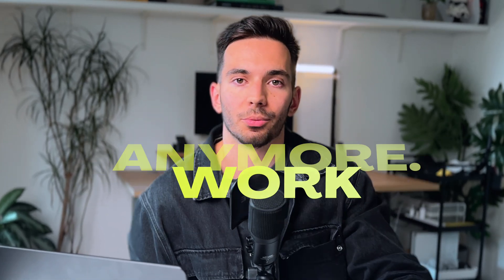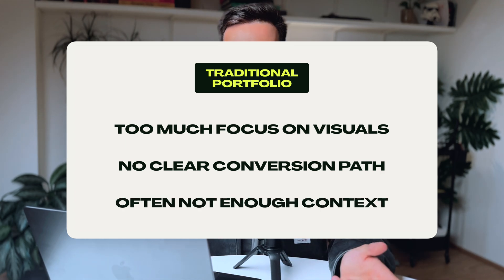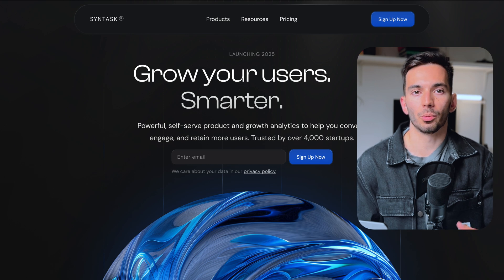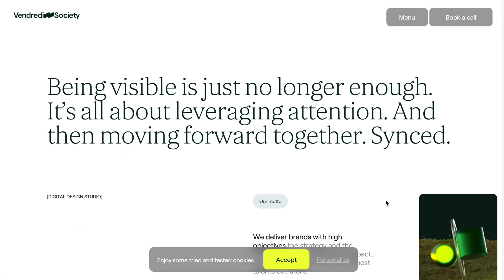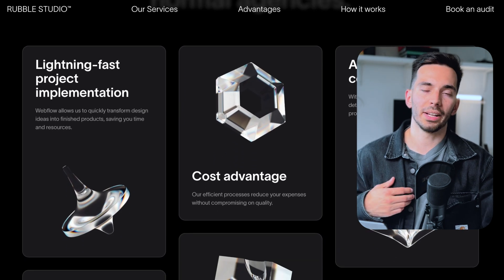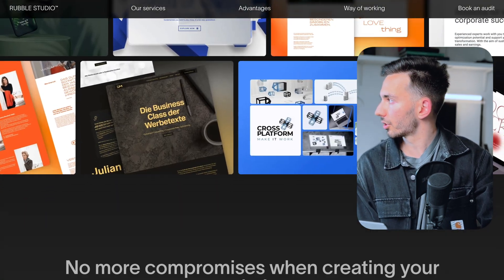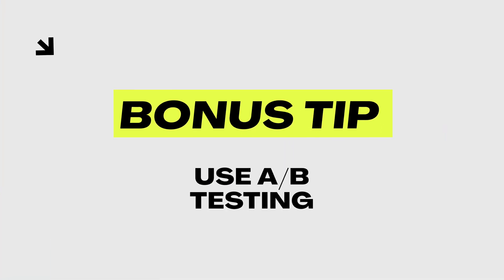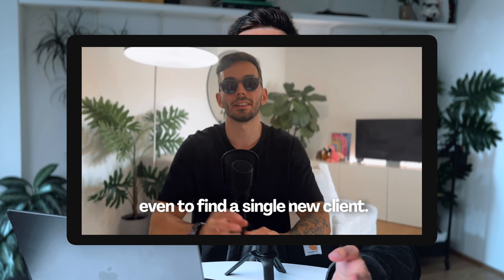Don't Create a Web Design Portfolio… Do This Instead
In this video, I’ll show you why traditional web design portfolios don’t work anymore and what you should be doing instead to attract clients and grow your business.

If you’re tired of updating your portfolio without seeing results, this video is for you. I’ll share the strategies that transformed my own business, focusing on creating a dynamic sales page that effectively converts visitors into clients.

If we don't know each other yet 👋 Hello & I'm Rafael, a freelance Webflow expert and designer-turned-entrepreneur. On my channel and in my videos I want to share the most effective strategies and tools to help you make more money online and build a life you love.

CHAPTERS:
0:00 Intro
0:44 Why design portfolios don't work anymore
1:19 What to do instead
1:35 What is a sales page
02:01 First Component
03:19 Second Component
04:06 Third Component
04:57 Fourth Component
06:14 Fifth Component
07:01 Bonus Tips

If you’re feeling stuck, check out my video on how to find your next web design client.